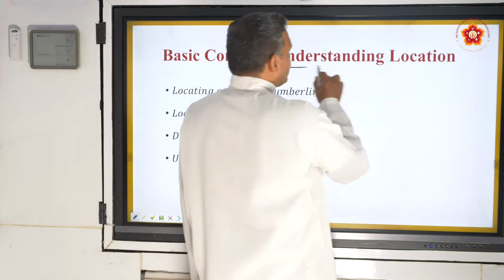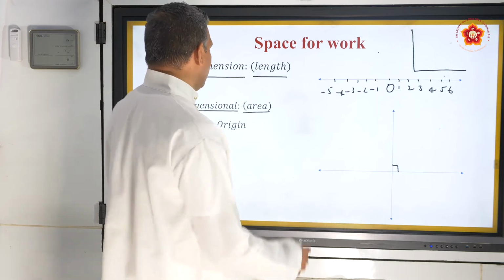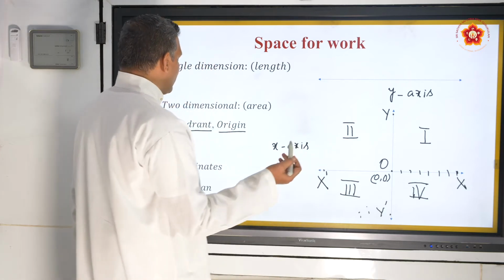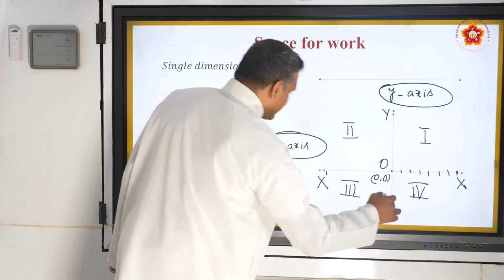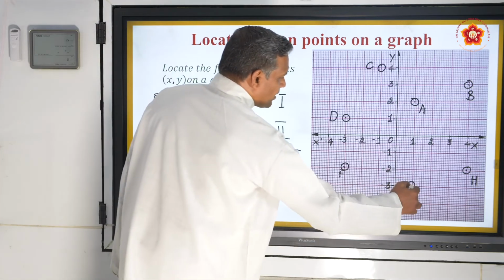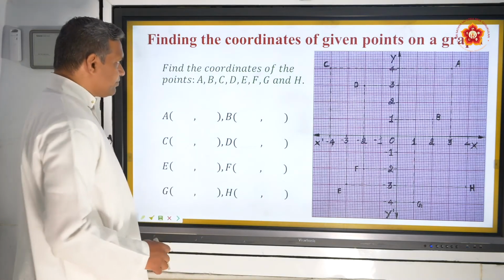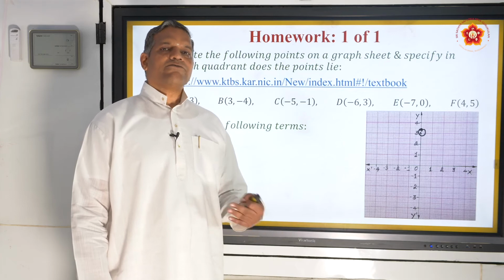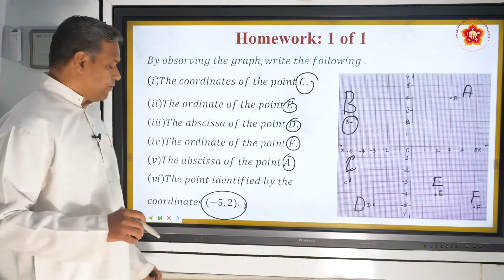9th State|English|Mathematics|Coordinate Geometry|Sri Vinay Bhushan|Part 1 of 1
Lesson ID: 829
Grade: 9th
Subject: Mathematics
Syllabus:  State
Medium:  English
Chapter Name:  Coordinate Geometry
Part 1 of 1

Contents of this video:
00:00 - Introduction about our Institution
00:25 - Commencement of chapter
04:57 - Basic Concept: Understanding location
06:25 - Space for work
14:32 - Locating given points on a graph
22:50 - Assignment Questions